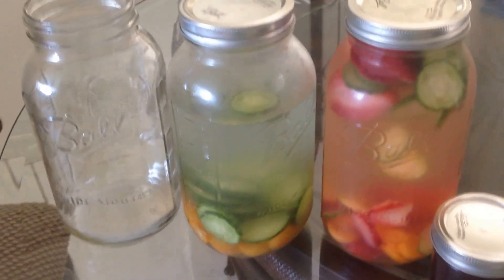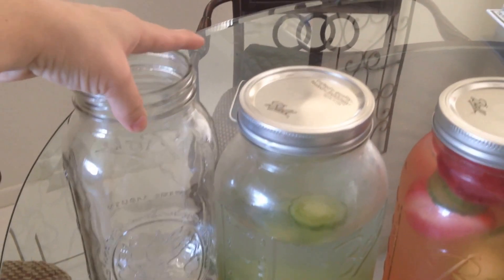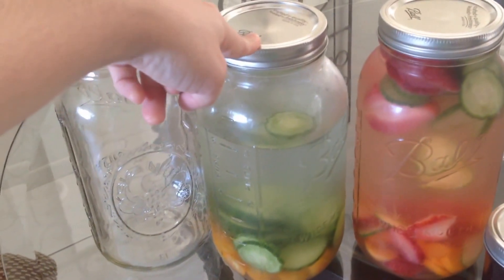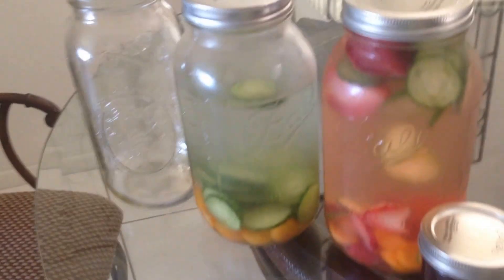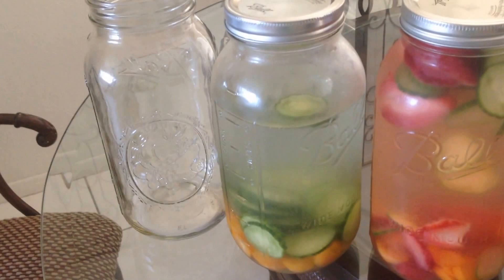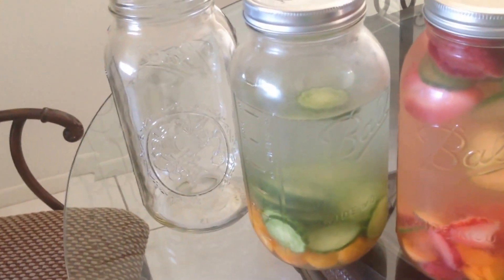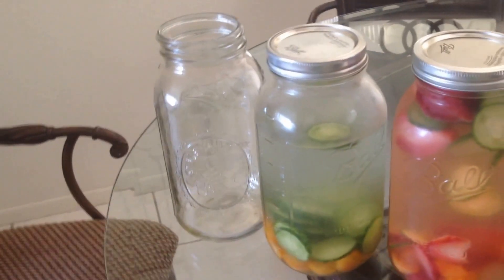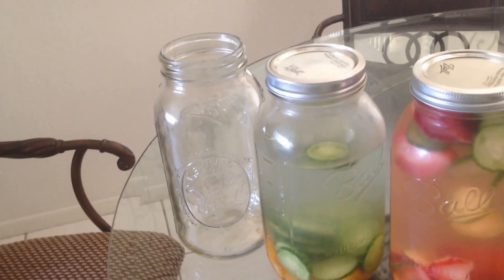My lastest obsession!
I'm seriously obsessed with mason jars :)

Check below for money making links to apps and websites that I use and love💖

Join Shopkick a fun way to make money for walking into stores.

Ibotta get cash back on purchases for groceries, movies, restaurants and more.

Receipt Hog earn cash for scan your receipts super easy :)

Use this code to get started with $5
motioKimSi

Earn cash when you shop online or in-store! Check In at your favorite stores to earn cash instantly and get cash back offers from great brands. Try it today!